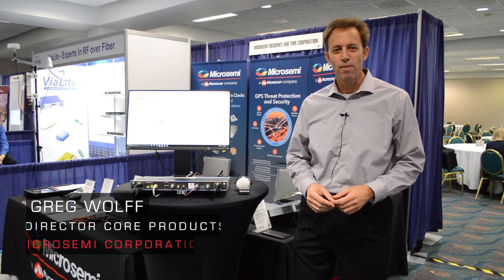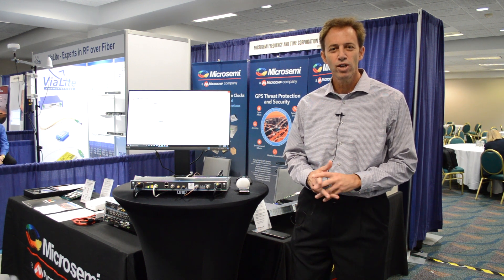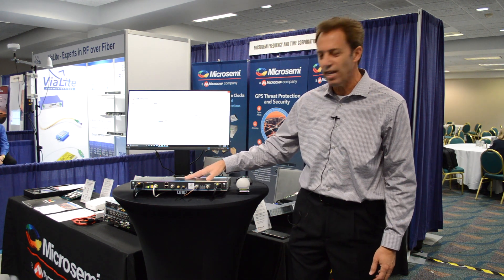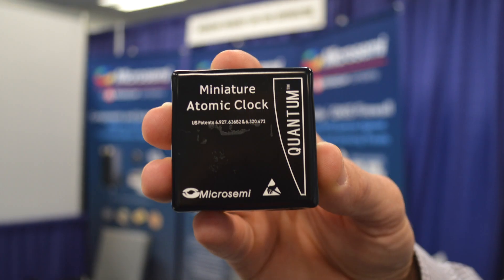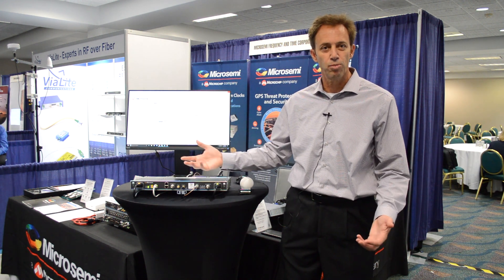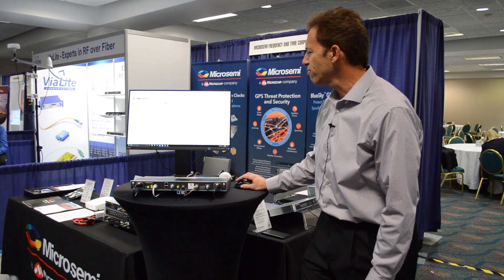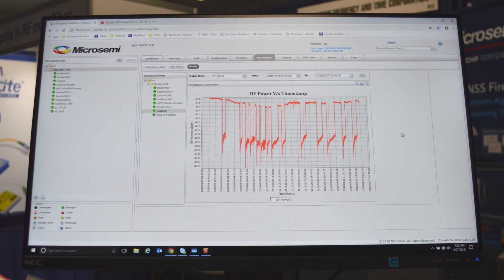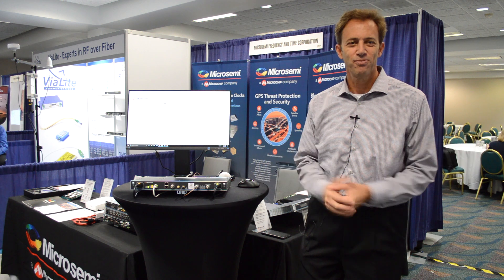Microsemi introduces BlueSky GNSS Firewall at ION GNSS+ 2018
Microsemi's Greg Wolff offers a rundown on the company's BlueSky GNSS Firewall at ION GNSS+ 2018, which took place Sept. 24-28 in Miami. According to the company, the BlueSky GNSS Firewall enables critical infrastructure providers to harden the security of their operations from GPS threats and deliver a more reliable and secure service. In addition, the product provides protection against GPS threats such as jamming, spoofing and complete outage.